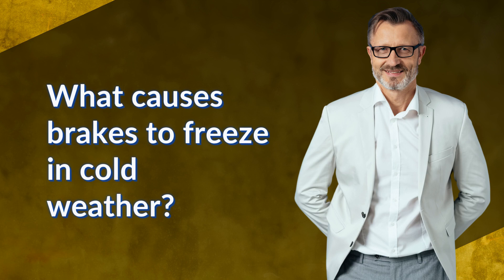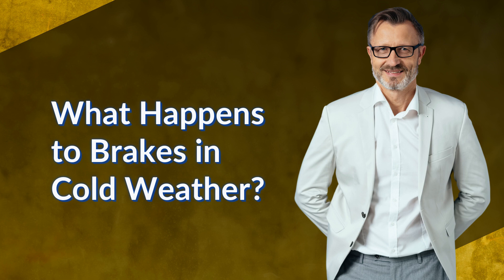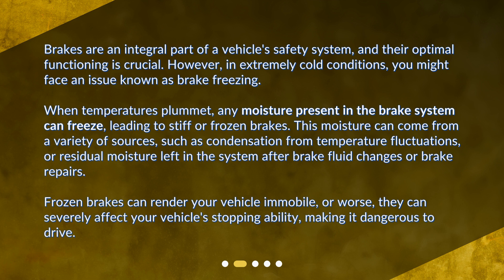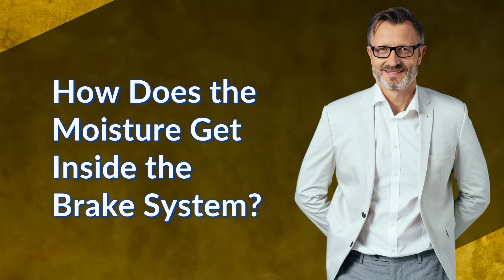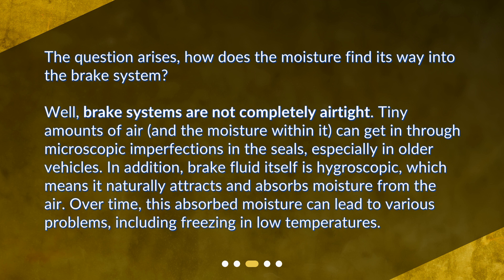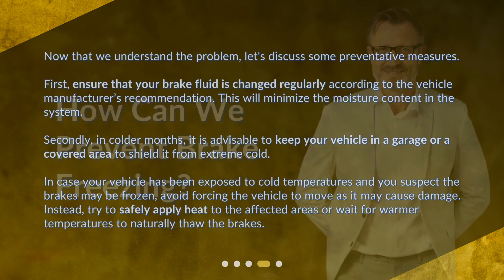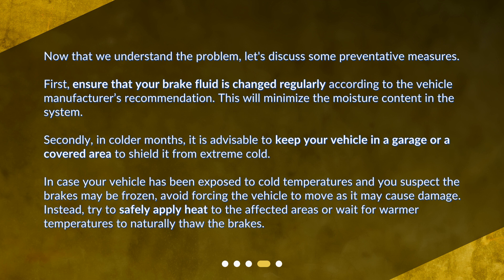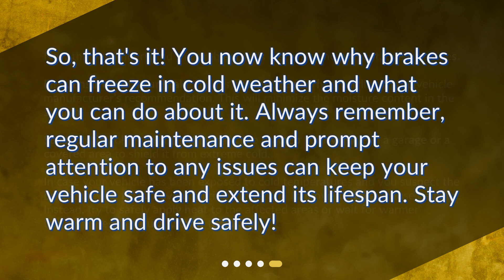What causes brakes to freeze in cold weather?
Understanding Frozen Brakes: Causes and Solutions • Discover the science behind frozen brakes in cold weather and learn how to prevent and solve this issue. Join us as we unravel the causes of brake freezing and explore the steps you can take to keep your vehicle safe and operational. Don't let freezing brakes immobilize you or compromise your stopping ability - watch now!

00:00 • What causes brakes to freeze in cold weather?
00:20 • What Happens to Brakes in Cold Weather?
01:03 • How Does the Moisture Get Inside the Brake System?
01:39 • How Can We Prevent Brake Freezing?